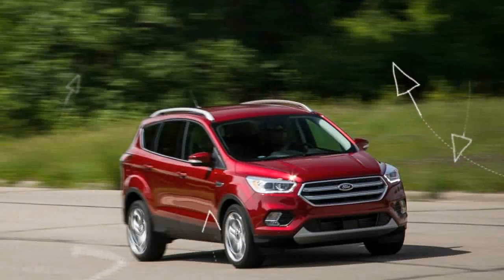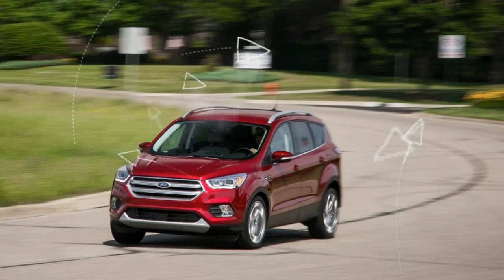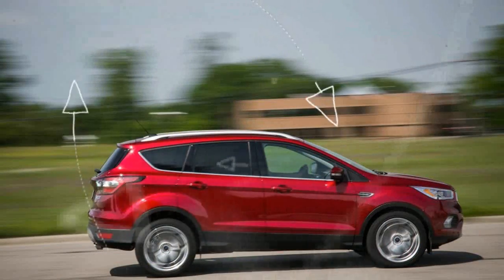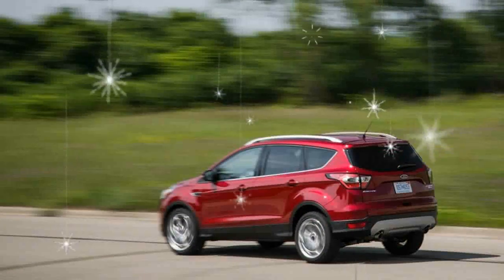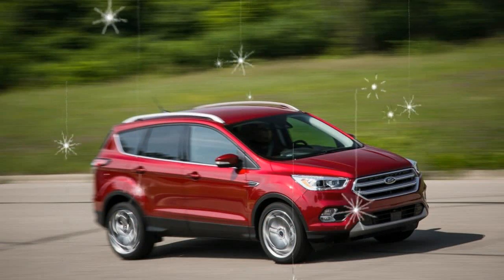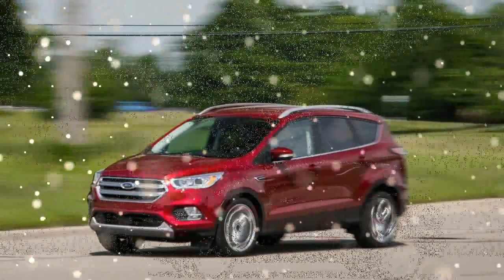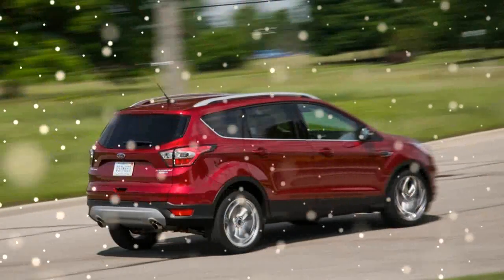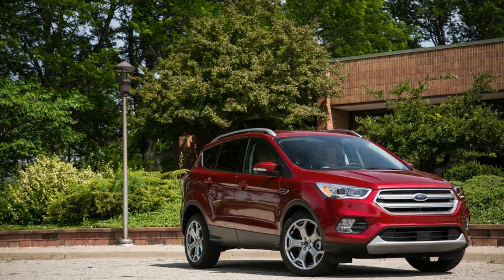Look This !!! 2017 Ford Escape Titanium Price & Spec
2017 Ford Escape Titanium  - While there are plenty of players in the thriving compact-crossover segment, only the 2017 Ford Escape offers consumers their choice of three four-cylinder engine options, all paired with a six-speed automatic transmission. The powertrain trifecta starts with the naturally aspirated 168-hp 2.5-liter inline-four, which comes only in the base, front-wheel-drive Escape S, a configuration that we’d recommend skipping. Next up is the turbocharged 179-hp 1.5-liter EcoBoost four-cylinder that comes standard in the 2017 Escape SE and Titanium trims, and both of which offer all-wheel drive. Things escalate quickly from there, with Ford giving SE and Titanium buyers the opportunity to add a tidy 66 horsepower by checking the $1295 option box for the turbocharged 2.0-liter EcoBoost four, as on the 2017 Ford Escape Titanium tested here.

2017 Ford Escape Titanium

Popular Post !